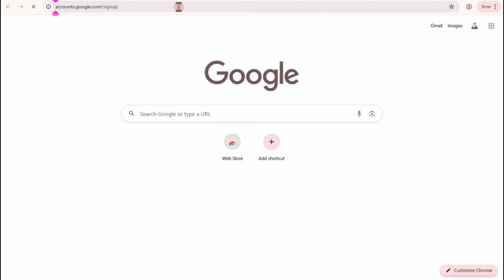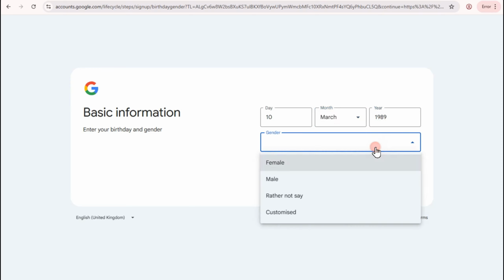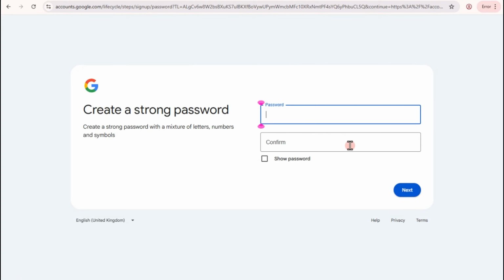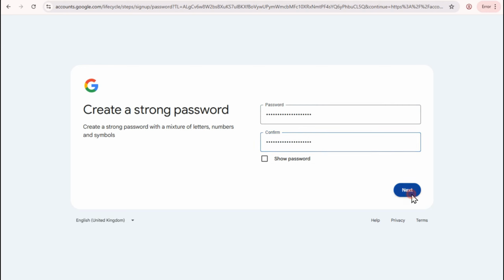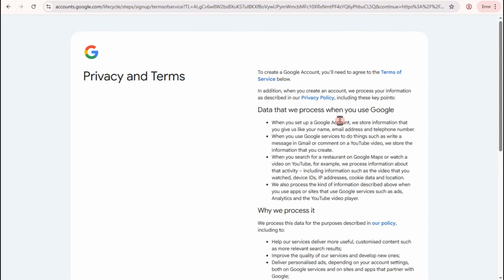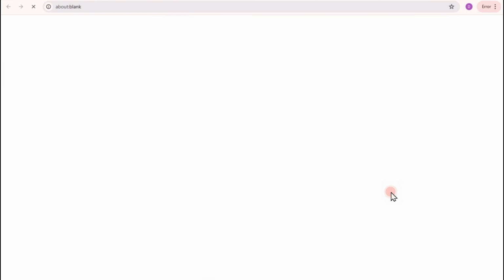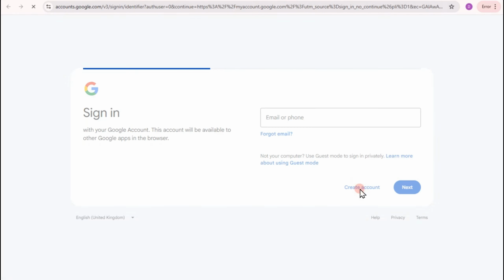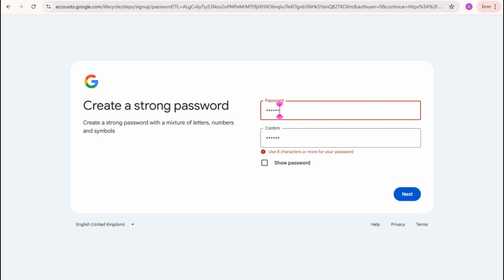How to Create Multiple Gmail Accounts in 2025 (Easy Steps)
Within this tutorial, you will learn step-by-step how to create multiple Gmail accounts in 2025. This guide is beginner-friendly and shows you the easiest methods to set up and manage multiple accounts without confusion.

In this video, you will learn:

How to create a new Gmail account quickly

How to set up multiple Gmail accounts using one device

Tips to manage multiple Gmail accounts effectively

Follow this guide to create and organize multiple Gmail accounts with ease in 2025.